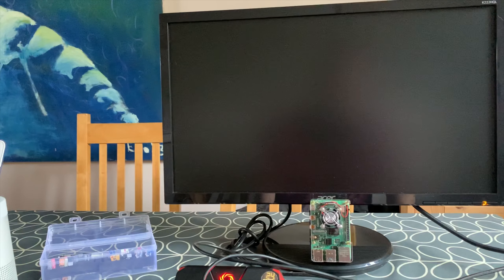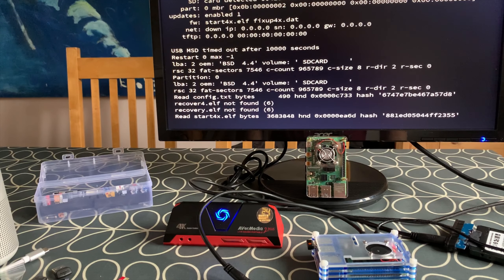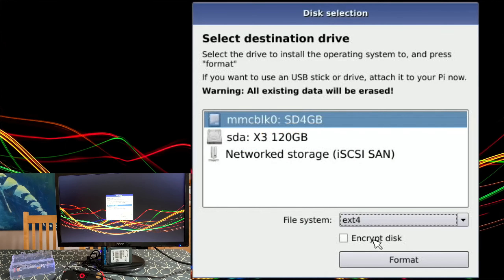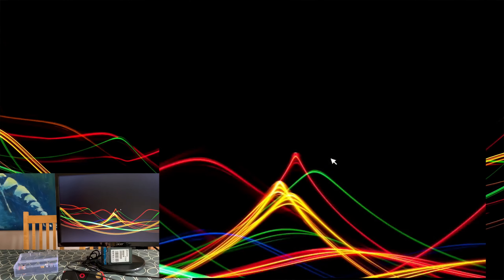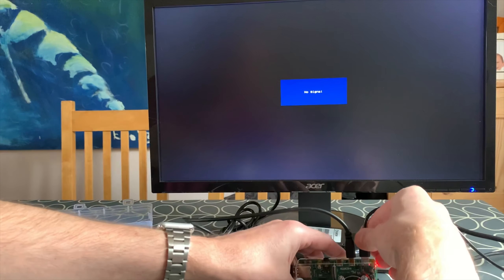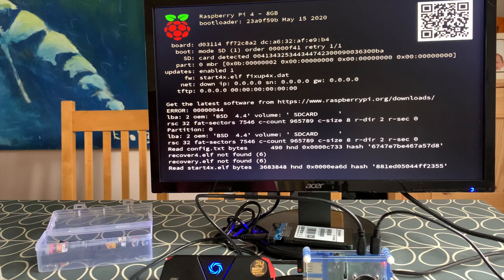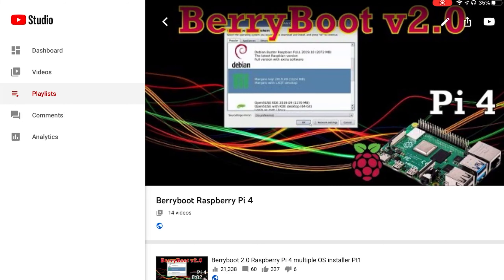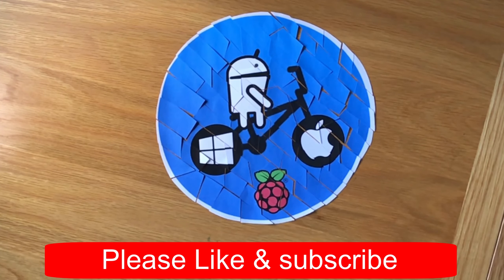Raspberry Pi 4 8GB. Berryboot Test. SSD Multiboot. now works see link in the description#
Raspberry Pi 4 8GB. Berryboot Test. SSD Multiboot.

Tested working Pi 4 4GB v1.1 & v1.2

Pi 4 8GB not booting